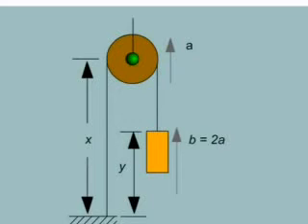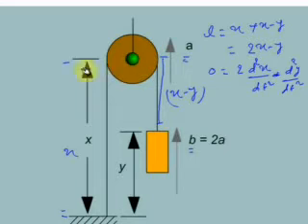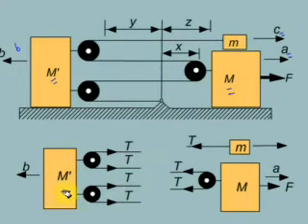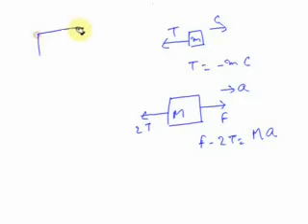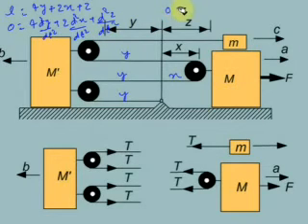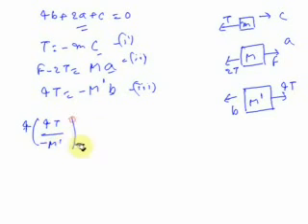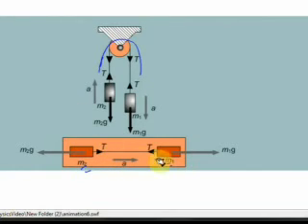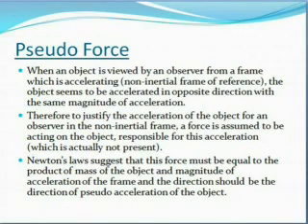physic 1 3 5